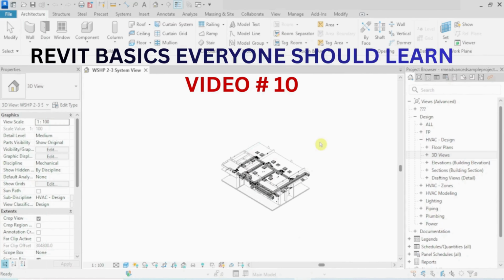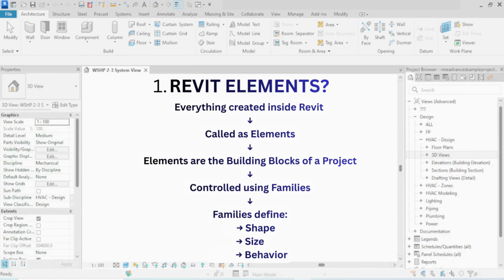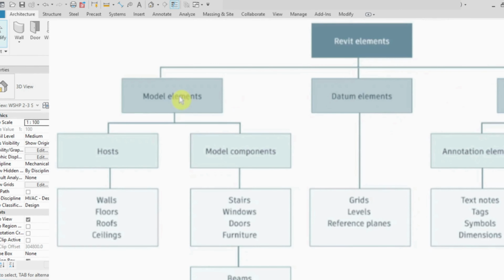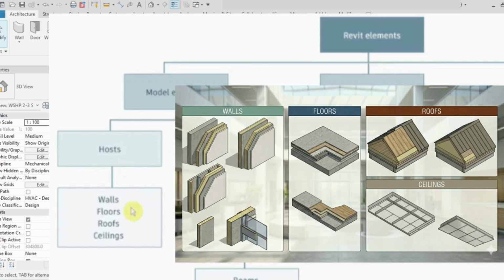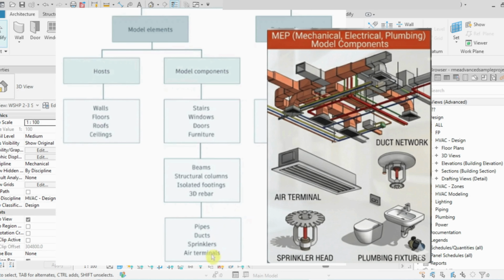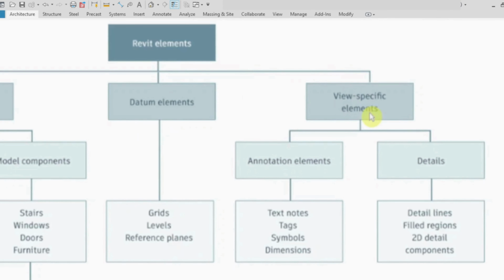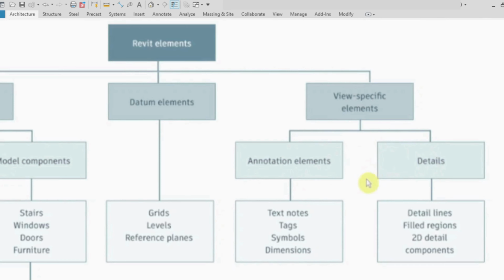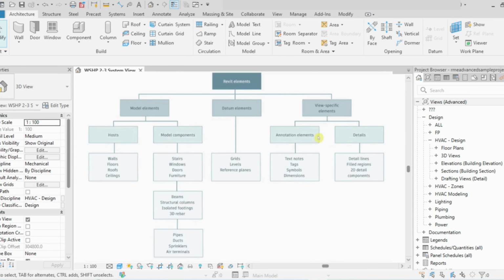Types of Revit Elements Explained | Model, Datum & View-Specific Elements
Inayah BIM Academy English

Confused between model elements, data elements, and view specific elements in Revit?
This video explains the complete foundation of Revit elements in a simple beginner-friendly way.

In this video, we will understand what Revit elements are and why they are considered the building blocks of a Revit project. You will learn the different types of Revit elements including model elements, data elements, and view specific elements.

The video also explains host elements, model components, annotation elements, and detail elements with practical examples from Architecture, Structure, and MEP workflows.

Revit beginners
BIM students
Architecture students
MEP engineers learning Revit
Civil and structural engineers
Professionals transitioning from AutoCAD to BIM

This explanation is based on real BIM project understanding and industry workflow concepts.

✔ What Revit elements are
✔ Why elements are important in Revit
✔ Types of Revit elements
✔ Model elements explained
✔ Host elements vs model components
✔ Data elements in Revit
✔ Grids, levels, and reference planes
✔ View specific elements explained
✔ Annotation elements and detail elements
✔ Architecture, Structure, and MEP element examples

📌 Version Compatibility

Compatible with all Revit versions from 2020 to 2026.

Architecture | Structure | MEPF

👍 If this video helped you:

Comment your interview doubts.

This Revit basics tutorial helps beginners understand the core Revit element hierarchy used in BIM projects. Learn model elements, data elements, and view specific elements used in Architecture, Structure, and MEP workflows.

revit elements explained
model elements in revit
view specific elements revit
datum elements in revit
inayah bim academy
revit basics for beginners